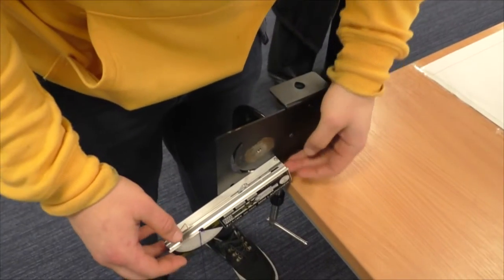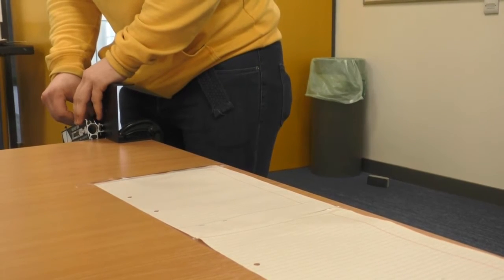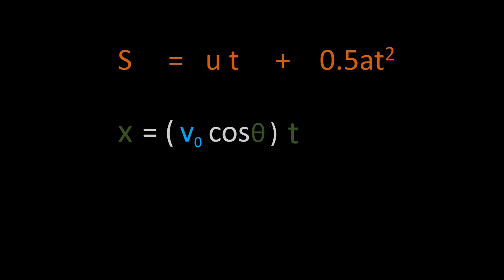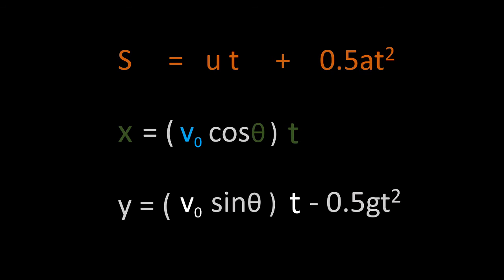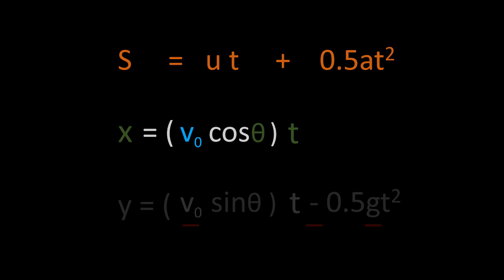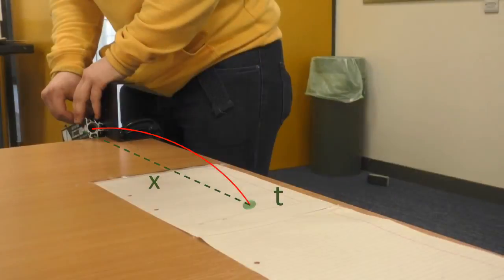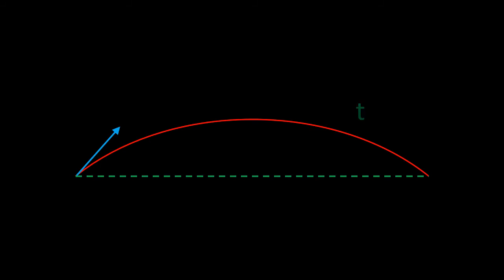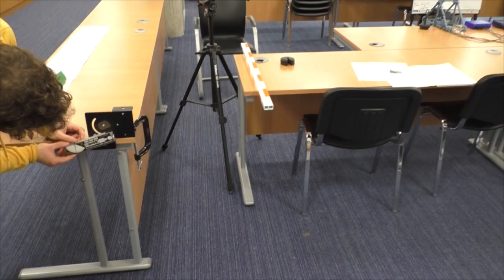UCD Projectiles Lab Intro Video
First year mechanics projectiles lab introduction video